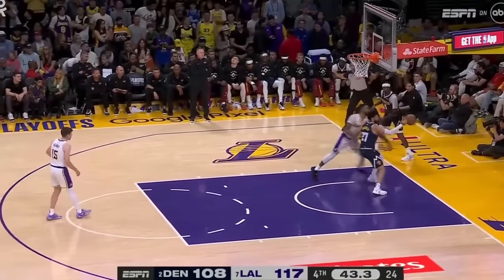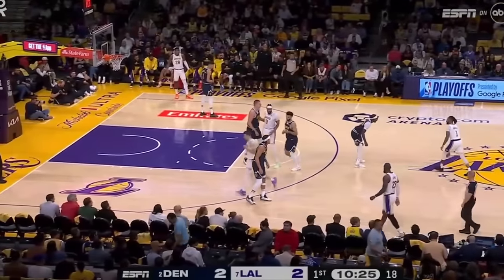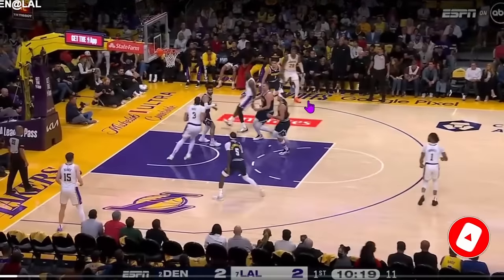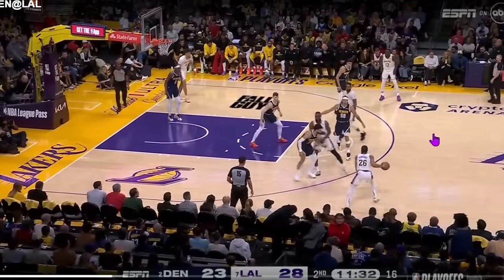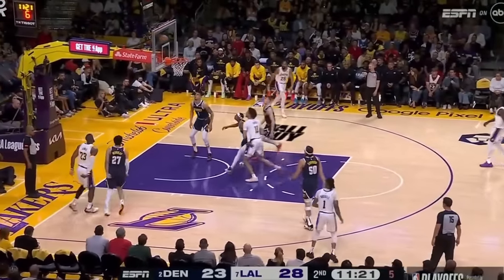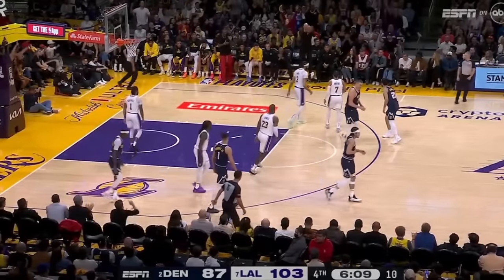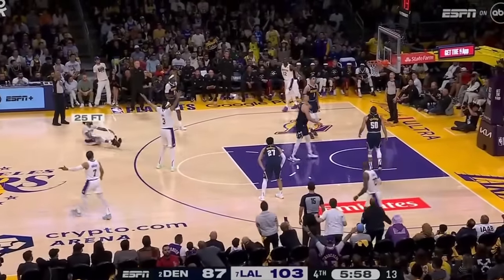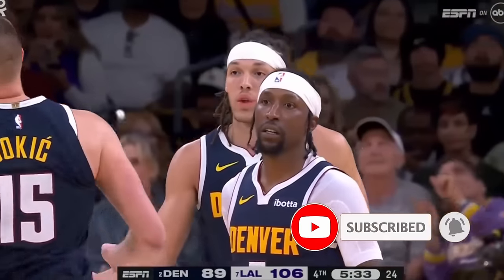The Lakers were a Different Team; Should the Nuggets be Concerned??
A look at game 4 Lakers vs Nuggets.